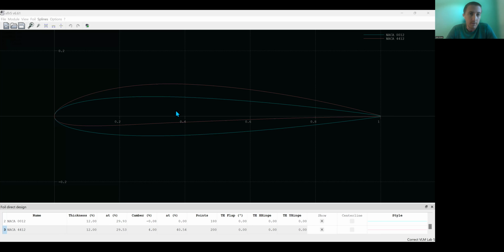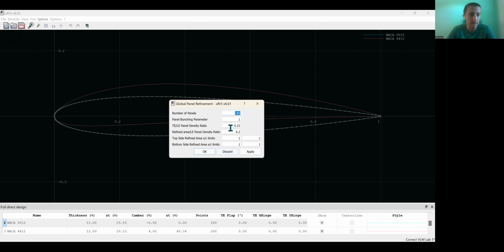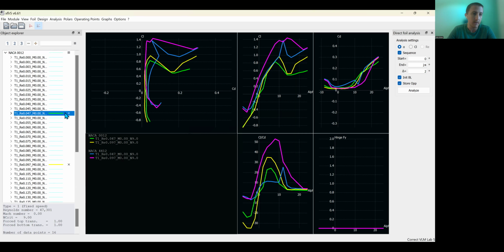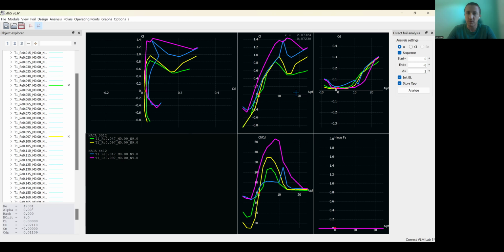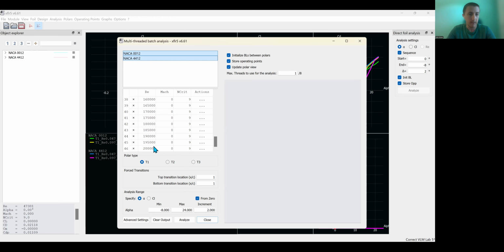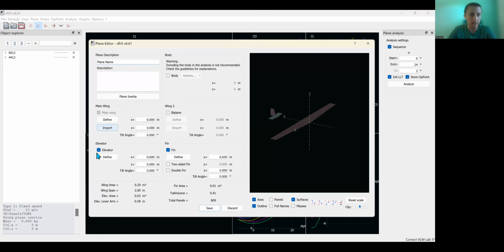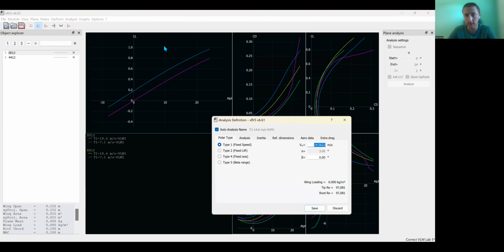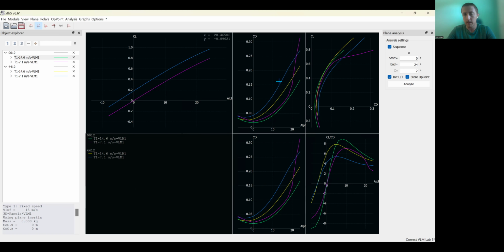Group 1 Lab 5 XFLR5 video